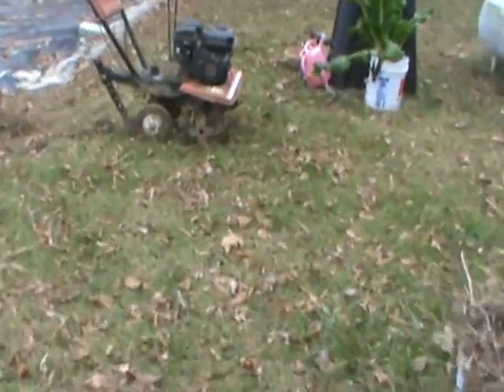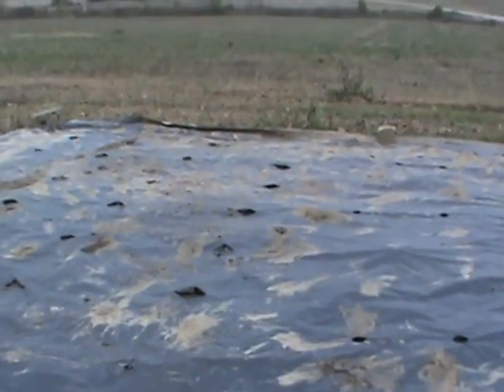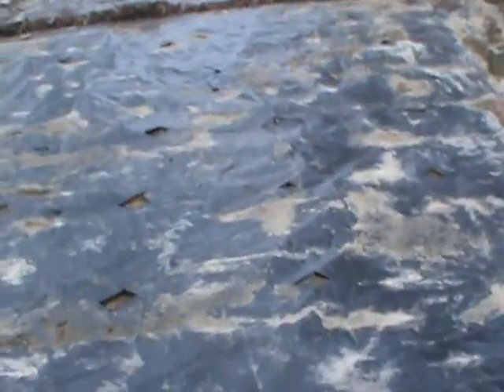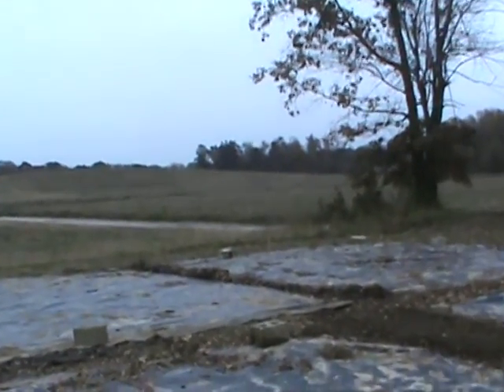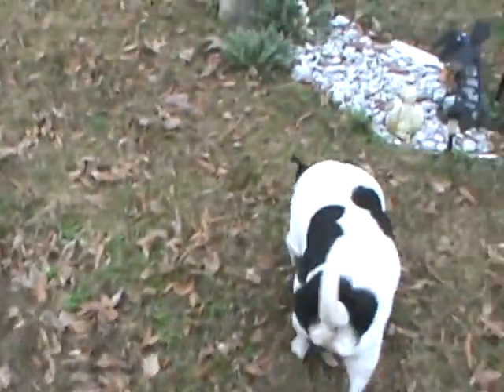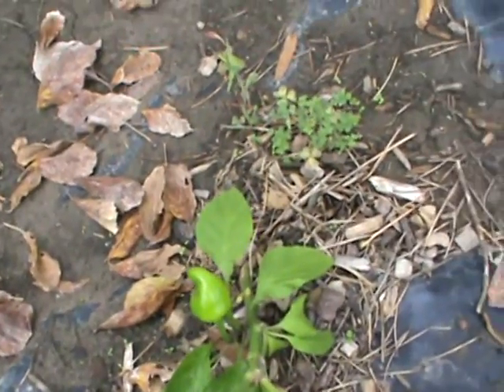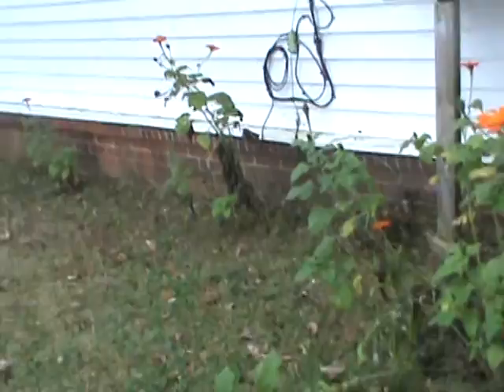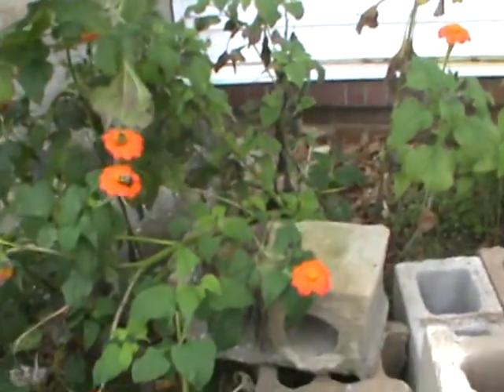2015 11 04 LAST TiLL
Shot a  GOOD video EARLY LAST Evening  and I felt it WAS good..but  it just didn't transfer to upload on here. My Wife & I  BOTH  were so SORE,  but we did  til the WEST half of the #3 garden AT LEAST 8"  deep and the  SOIL  IS REALLY  fine, WILL till in LATE February to MAYBE 1st or 2nd week in March PLANT... perhaps  weather  will  work with us.. MAN-GOD "IS"  CONTROLLING it..."Look it  up"!